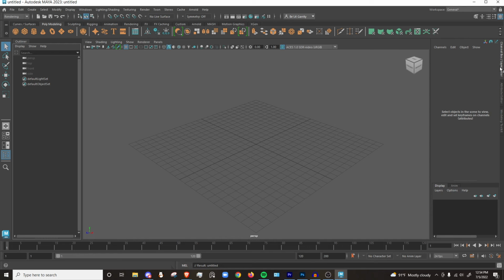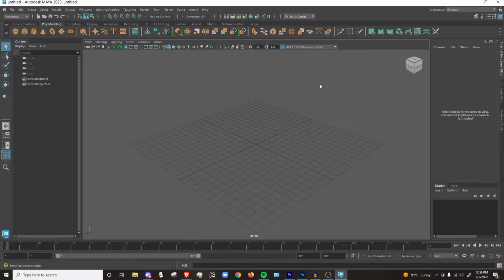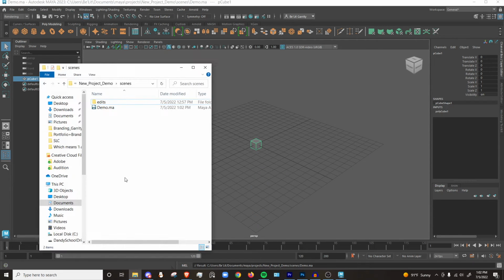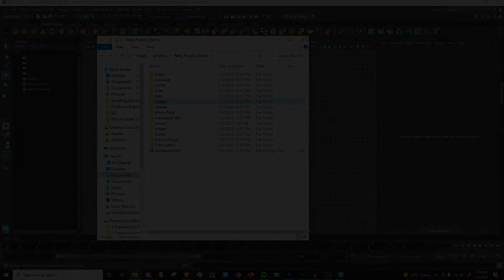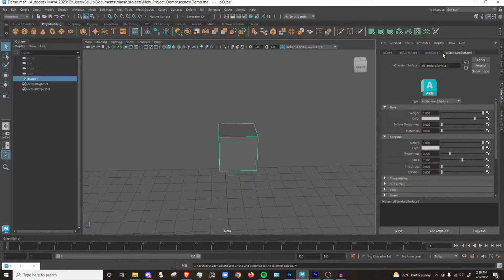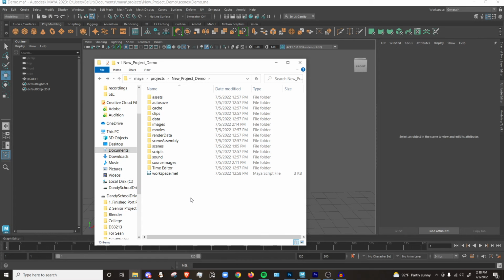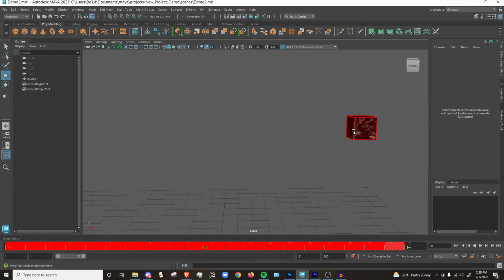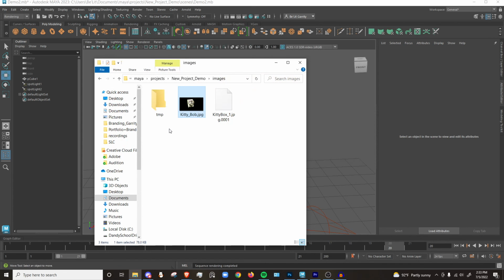Maya Autodesk: Project Folders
This video covers how to handle and create project folders in Maya.